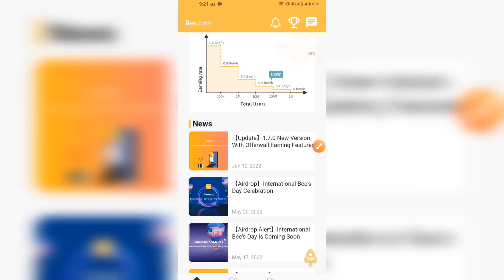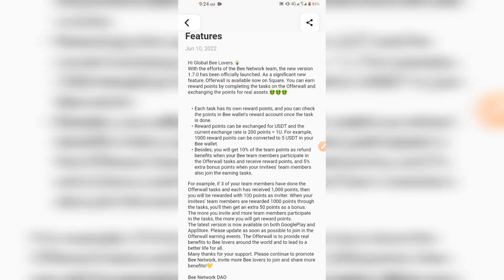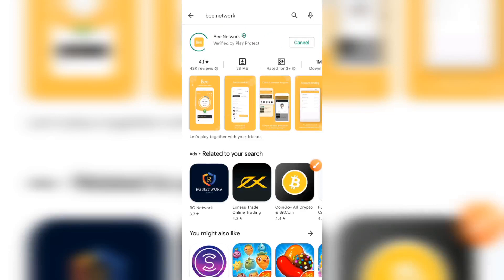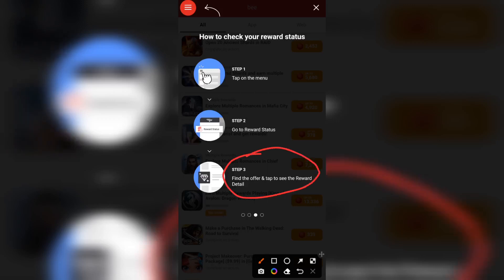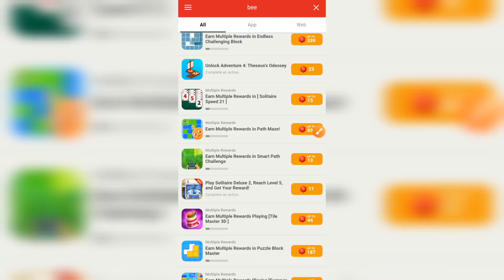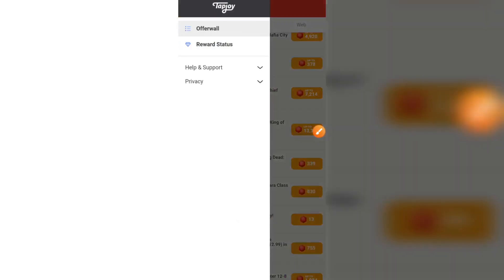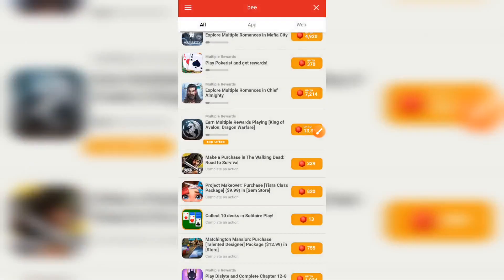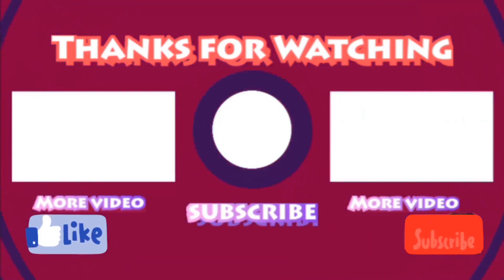Bee Network Launches Offerwall Earning Feature In Square Section| Bee Network New Update Explained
in today's the day you going to be learning everything you need to know about Bee Network latest update  that has to do with introduction of offerwall in future.

This is a new version of the Bee network (update version 1.7.0) with a new interface that now has earning section where you can earn money through the offerwall

Bee Network Invitation Code: danisaint

My no 1 recommendation for buying Cryptocurrencies in Nigeria (Best Cash And Crypto App To buy Cryptocurrency in Nigeria):